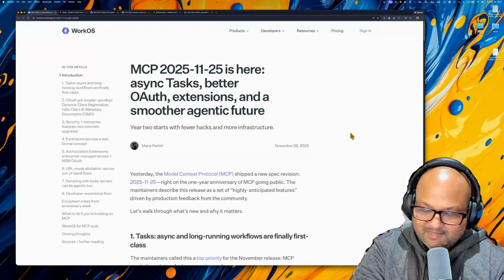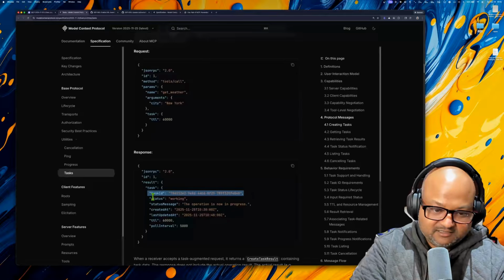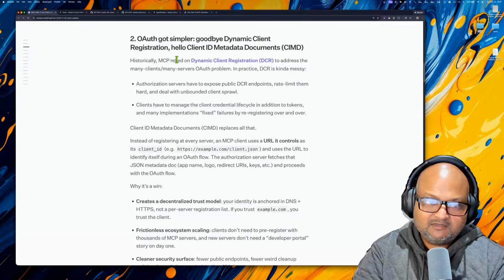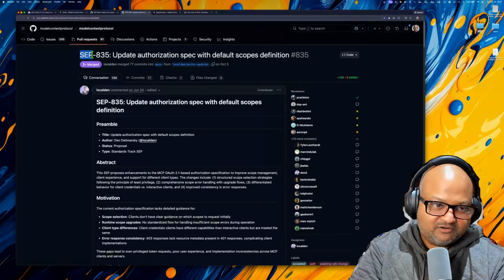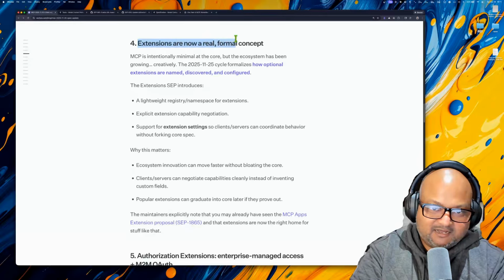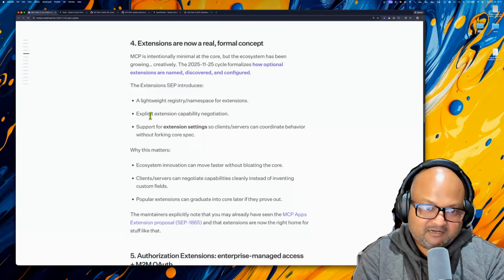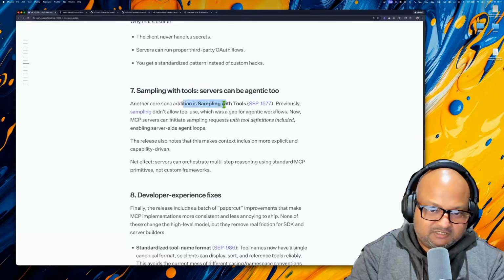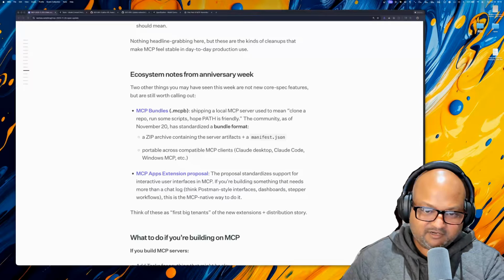MCP at One Year: Major Spec Update for Production Agents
MCP (Model Context Protocol) just celebrated its one-year anniversary with a significant spec update. This video covers the key new features that make MCP more production-ready for enterprise agent deployments.

Key updates include:
- Asynchronous long-running tasks with task IDs and status polling
- Simplified OAuth with URL-based trust (trust the domain, trust the client)
- Default scopes for fine-grained permission control
- Extensions mechanism for experimental features (like ChatGPT Apps)
- Machine-to-machine (M2M) auth for headless agents
- Sampling with tools for agentic server workflows
- Quality-of-life improvements: standardized tool names, SDK versioning, MCP bundles

Chapters:
0:00 Introduction - MCP One Year Anniversary
0:30 Async Long-Running Tasks
2:16 OAuth Simplification and Trust
4:07 Default Scopes and Permissions
5:49 Extensions Mechanism
6:57 ChatGPT Apps Extension Example
7:23 Machine-to-Machine (M2M) Auth
7:48 Sampling with Tools
8:33 Quality of Life Improvements
8:58 Conclusion